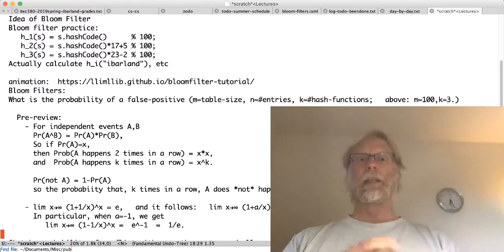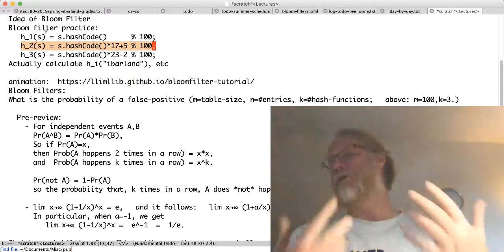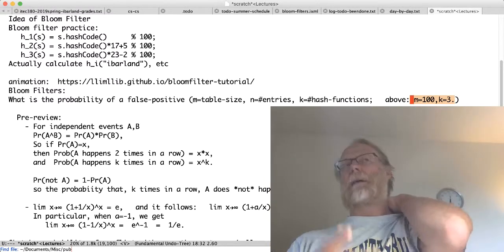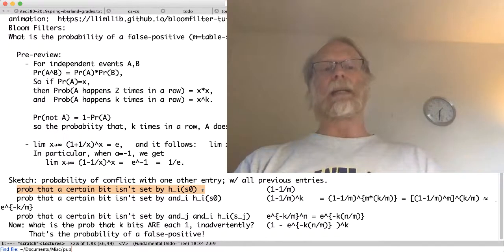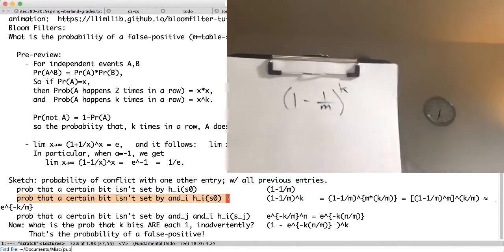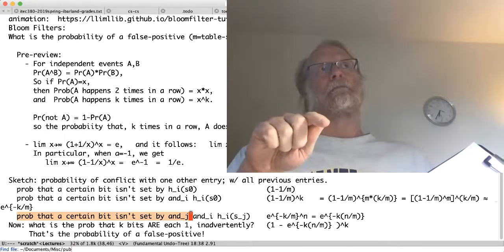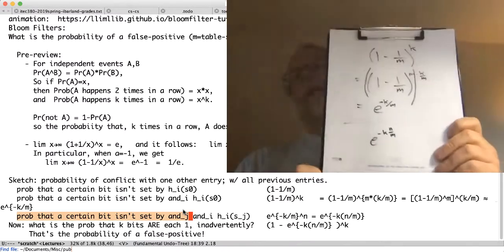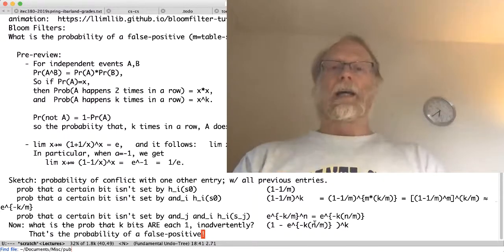bloom filter false positive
Review Bloom filters briefly;
work through calculating the false-positive rate.
(I'ts the same derivation Wikipedia shows -- if the 4 lines of math on that page makes sense to you, no need to watch this video!).